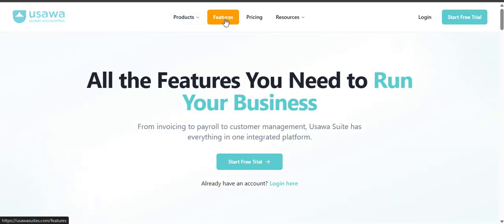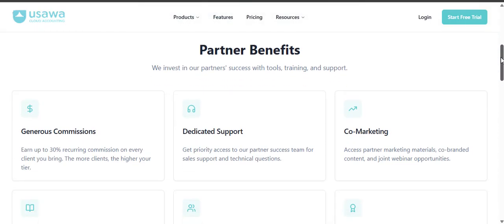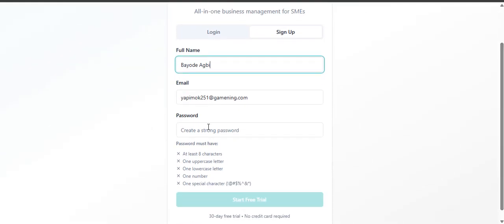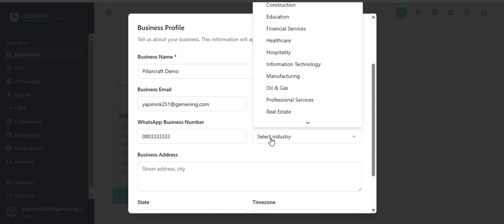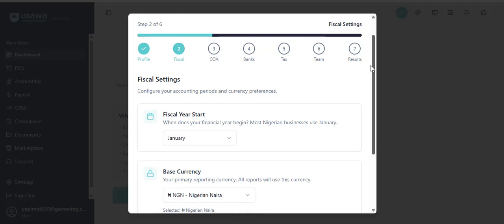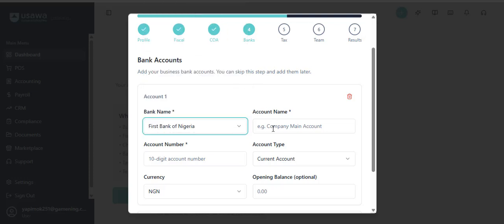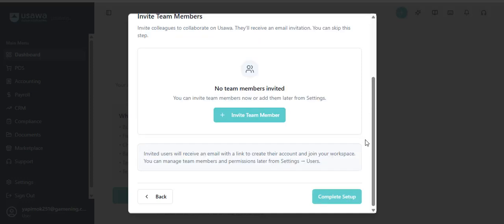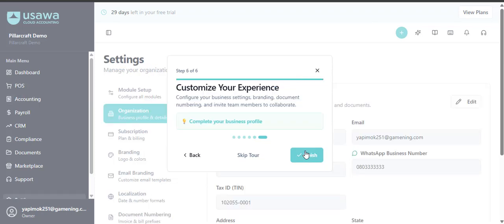How to Create Your Usawa Account & Set Up Your Business Profile (TIN, CAC & Address)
In this video, you’ll learn how to create your Usawa Suite account and correctly set up your business profile — a critical step for accurate accounting, payroll, invoicing, and Nigerian tax compliance.

We walk you through:

Signing up on Usawa Suite

Email verification and account activation

Setting up your organization profile

Entering key business details such as Business Name, CAC Registration Number, TIN, and Address

Why accurate business information matters for VAT, PAYE, WHT, and FIRS compliance

A properly configured business profile ensures your invoices, reports, payroll, and statutory filings are generated correctly from day one.

Business owners setting up Usawa for the first time

Accountants and finance managers onboarding a new client

HR and admin officers responsible for compliance setup

🔹 What This Setup Enables

Compliant invoices and official documents

Accurate tax calculations and reports

Smooth payroll and statutory remittance processing

A clean foundation for all Usawa modules